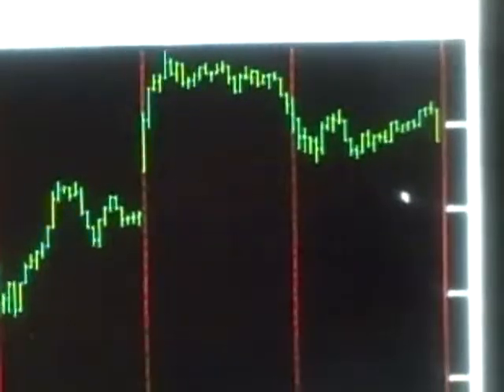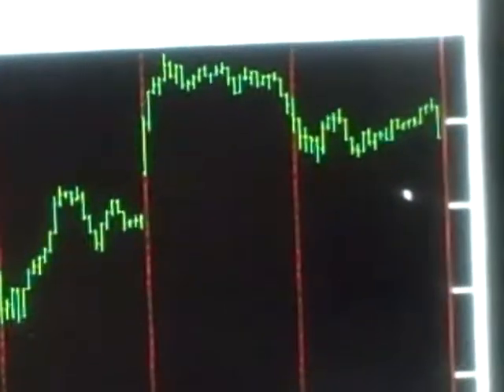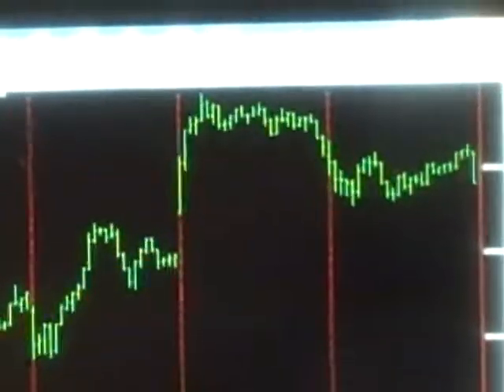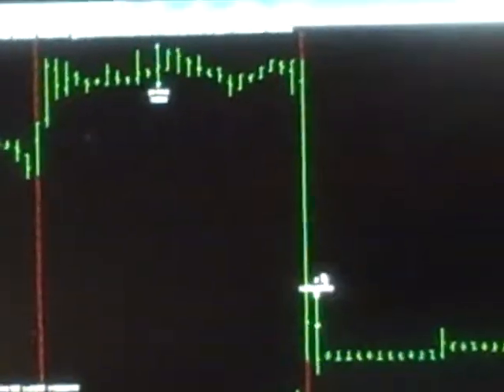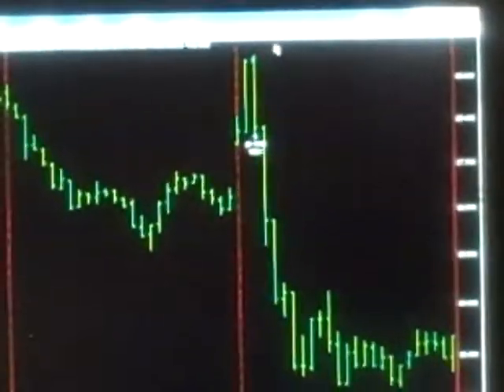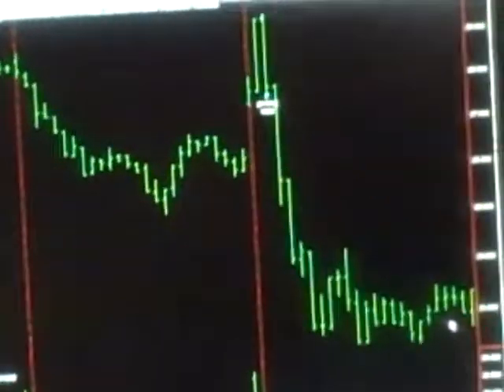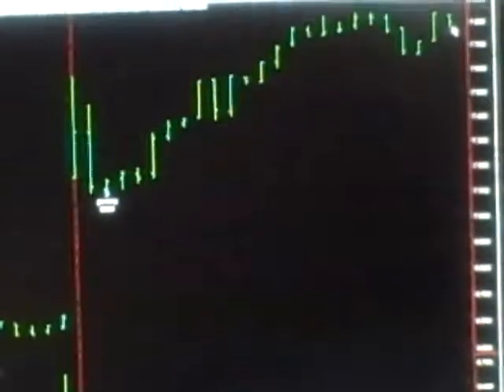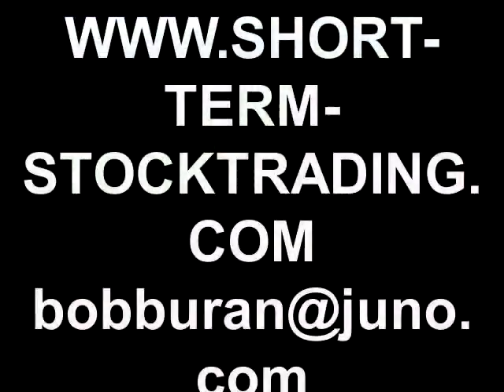Today Stock Market